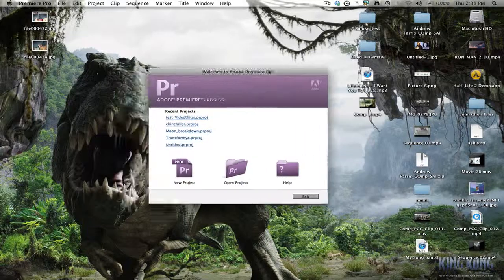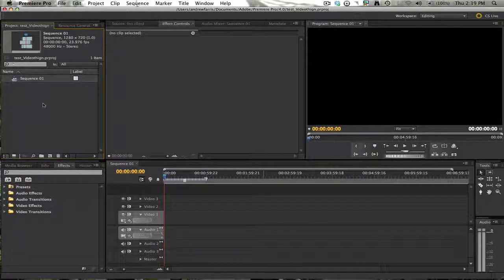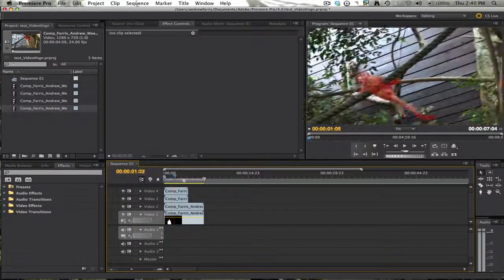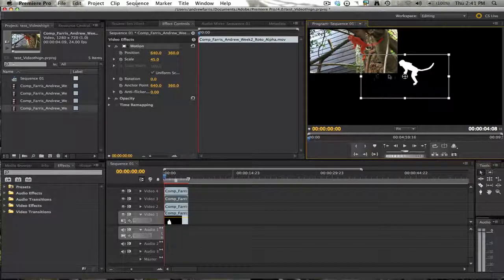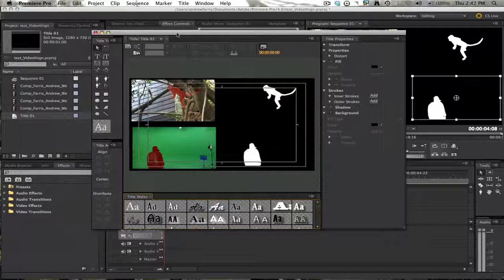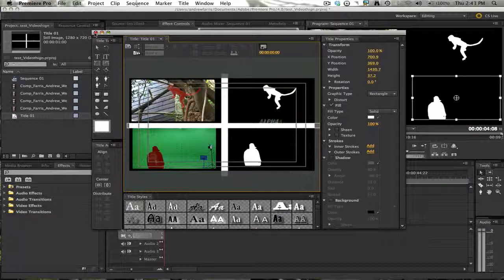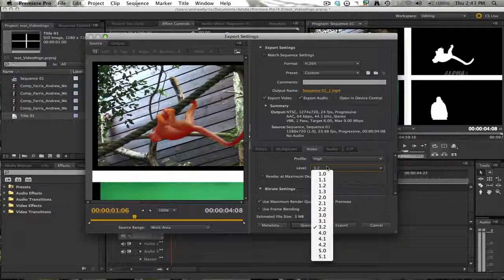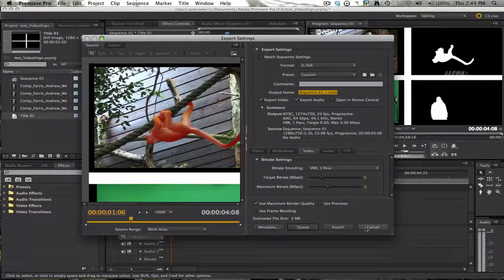Premiere - Multiple Video Display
I show how to add a layered multi video playback so you can use it for Demo Reels or whatever the case may be. Just a small tip.